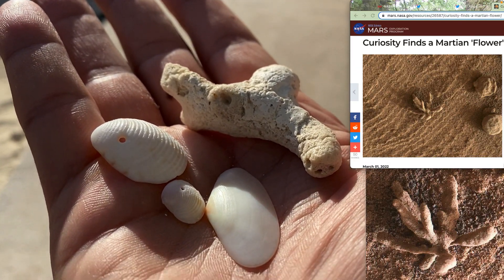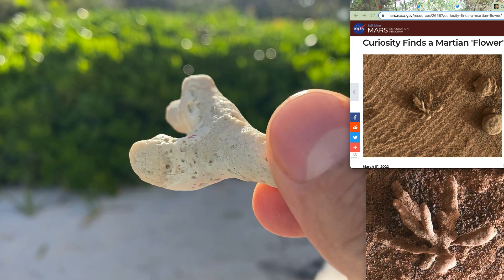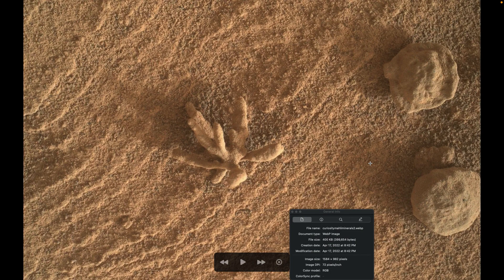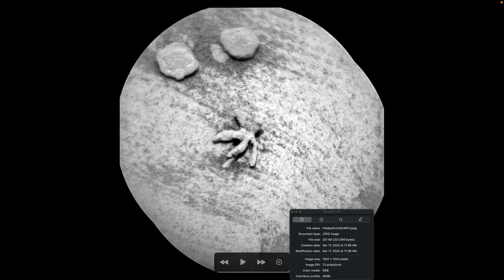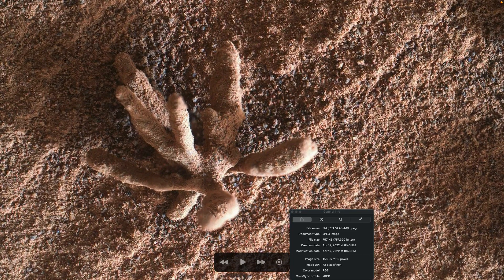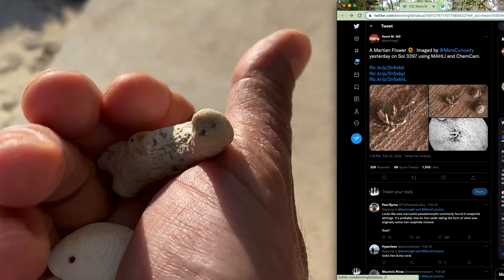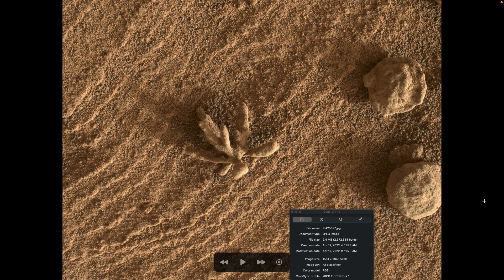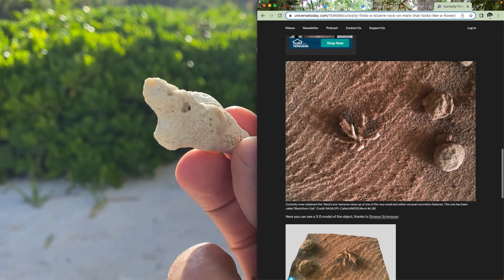"Mars Flower” Images/News, CORAL at the Beach! (NASA Curiosity Rover: “Martian Flower”)